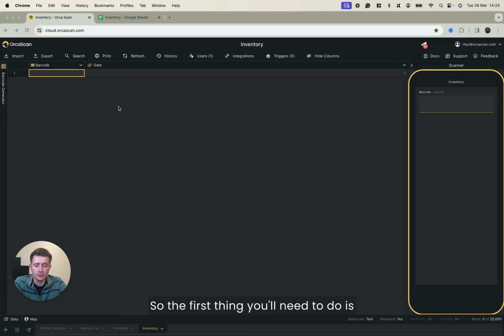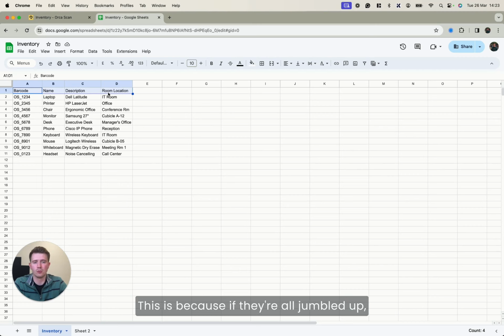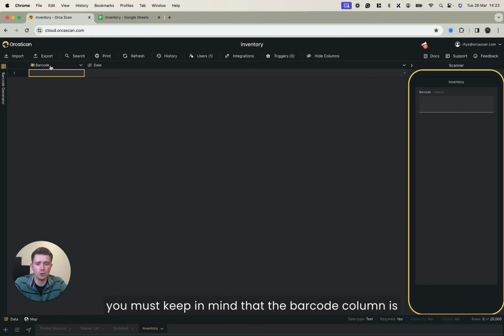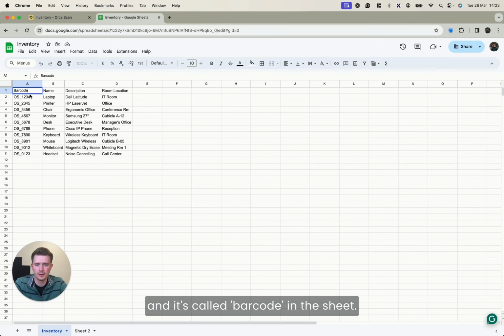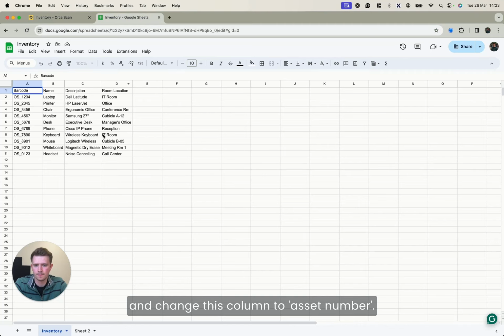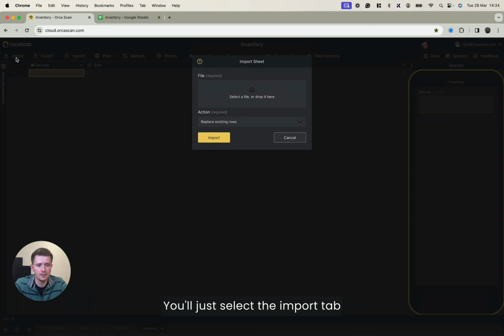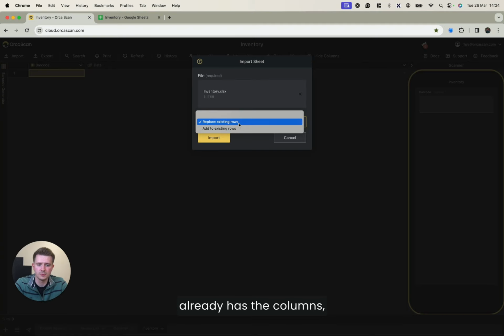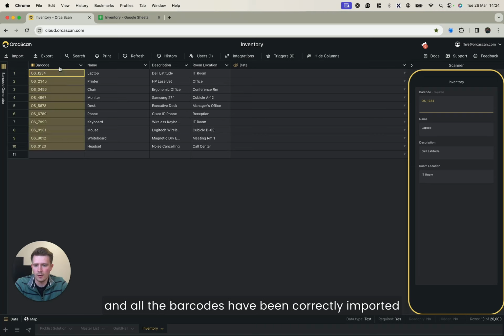How to import data into your Orca Sheet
Discover how to import data from a Microsoft Excel .xlsx spreadsheet into your Orca sheet with our Customer Success Manager, Rhys.

Successfully import your data so that when a barcode is scanned from the mobile app, the data for that row will be returned to the device if a match is found.